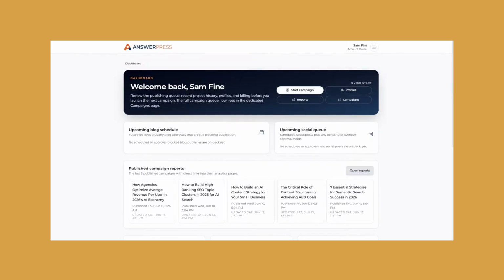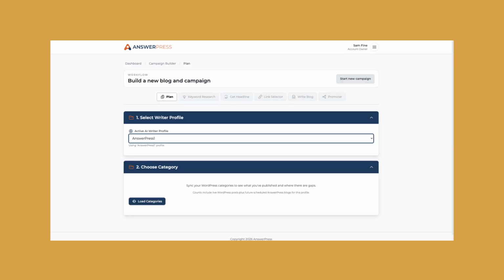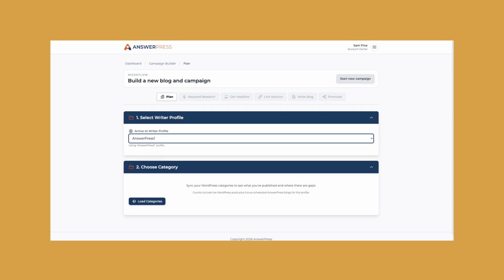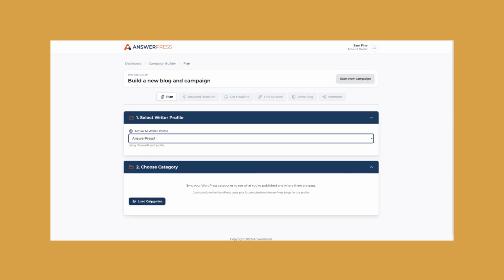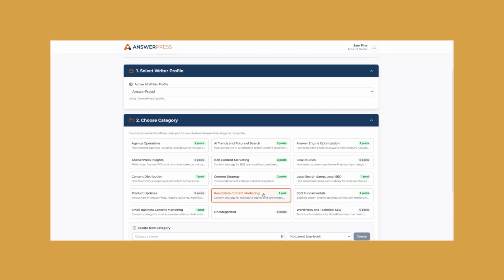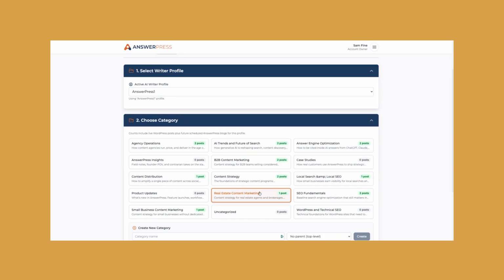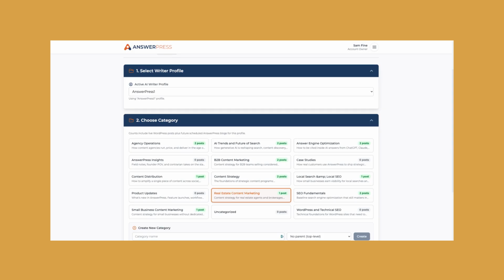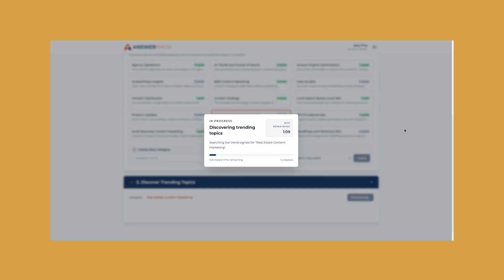Build Campaign Step 1: Selecting Profile, Category, and Topic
Learn how to start building a content campaign in AnswerPress. This tutorial walks you through the first step: selecting a writing profile, loading your WordPress categories, and choosing a topic aligned with your content strategy.

What's covered:
- Select your writing profile (or choose a location/brand if you manage multiple)
- Load WordPress categories directly from your connected site
- Choose a category based on your posting history and content gaps
- Understand why writing across focused categories matters for SEO
- Match your topic choices to your brand story